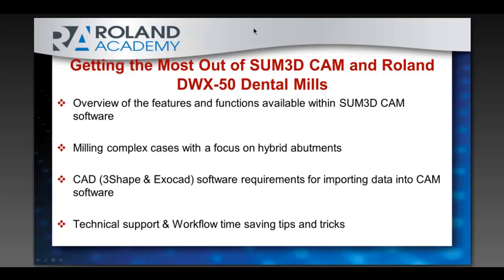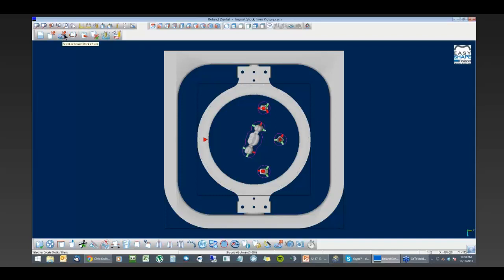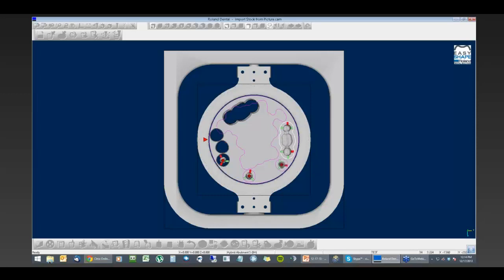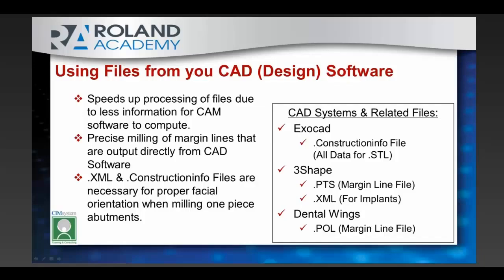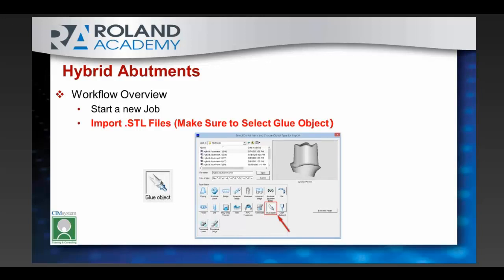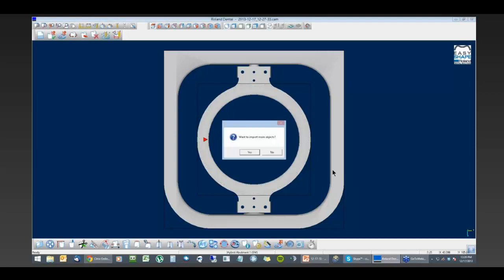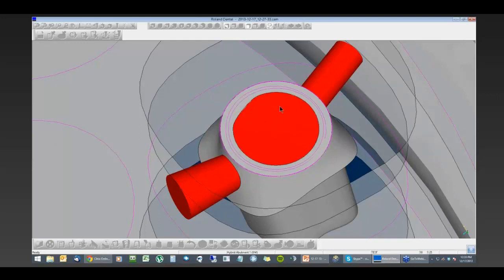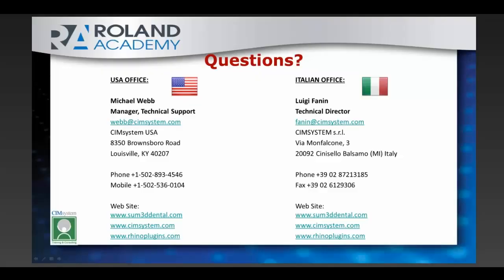Getting the Most Out of Sum3D CAM Software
Watch this informative webinar on dental CAM software and learn tips and tricks that will help you get the most out of SUM3D and Roland EasyShape CAM solutions.

Special guest, Michael Webb from CIMsystem, will join Roland experts for this hour-long presentation.

We'll cover:
- Overview of the features and functions available within the SUM3D CAM software
- Milling complex cases with a focus on hybrid abutments
- Software requirements for importing data into Roland EasyShape CAM
- Workflow and technical support tips